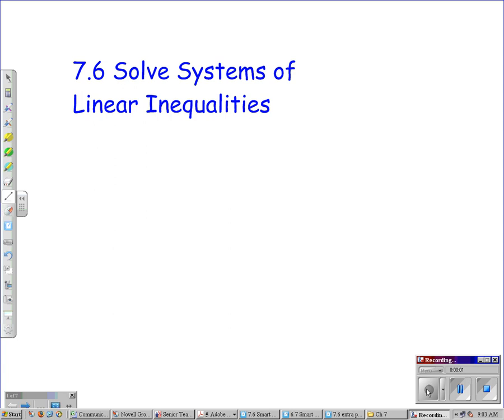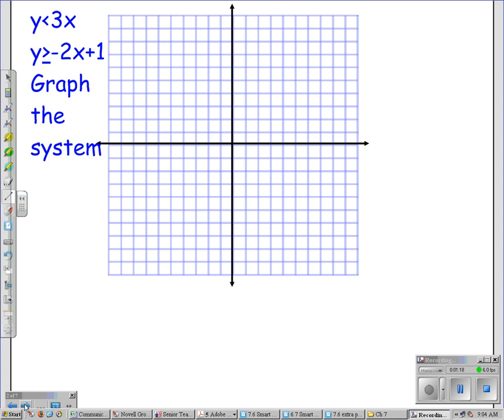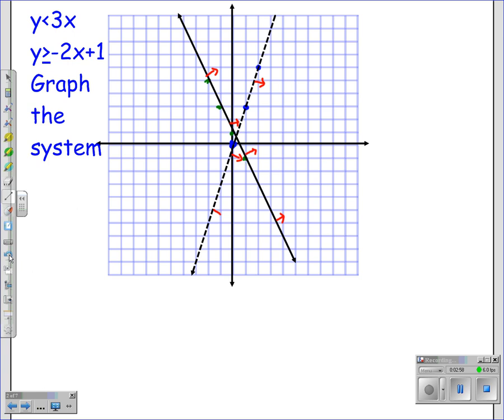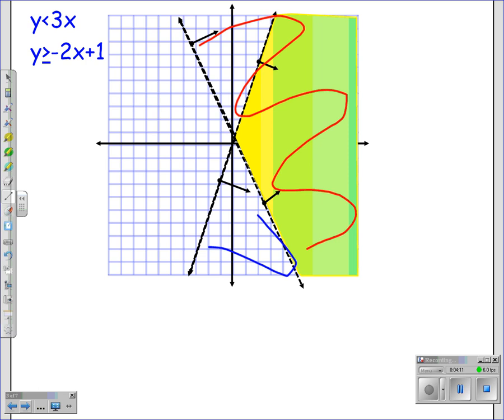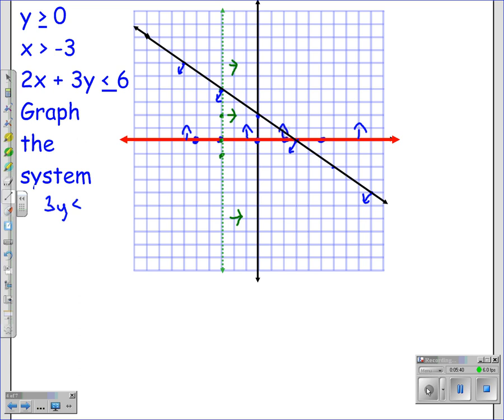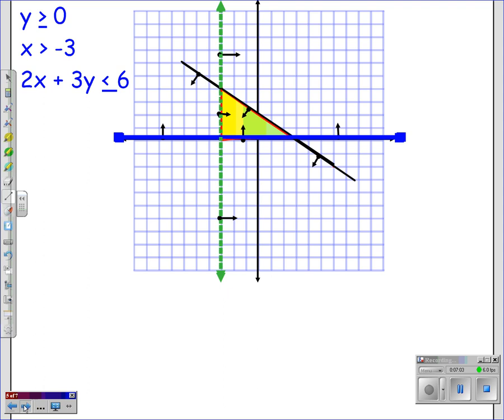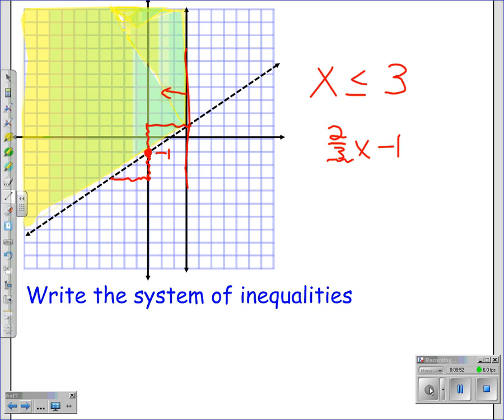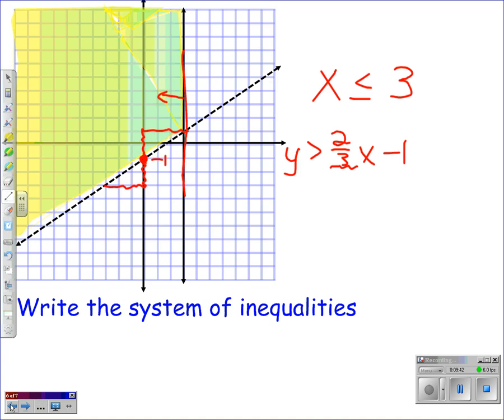7 6 Solve Systems of Linear Inequalities